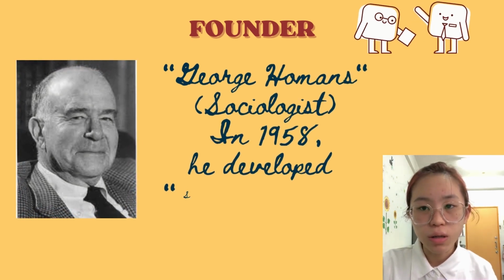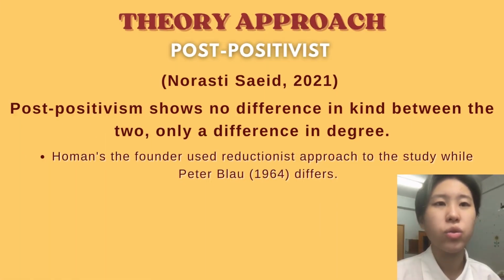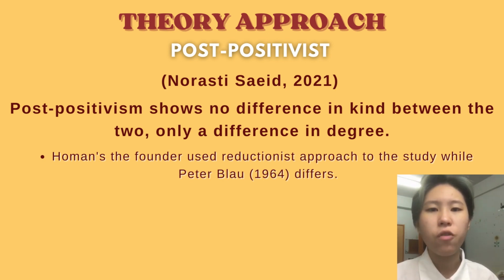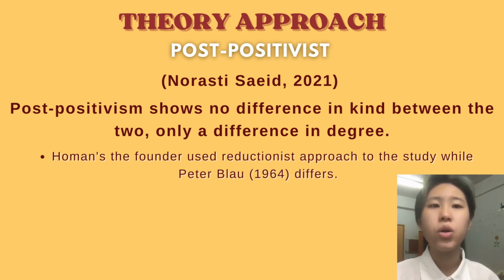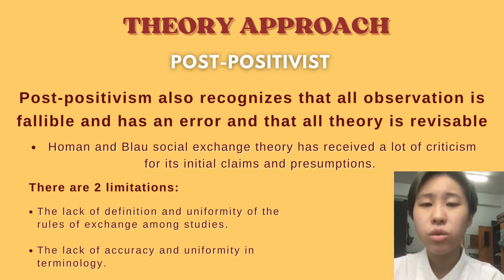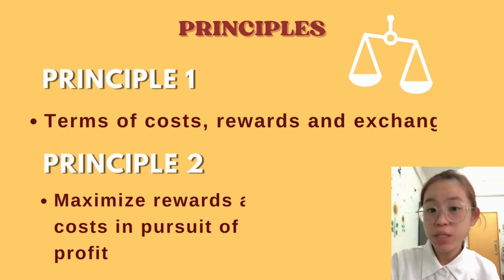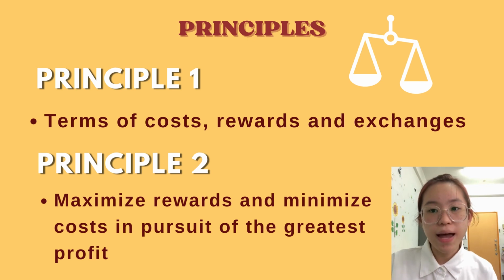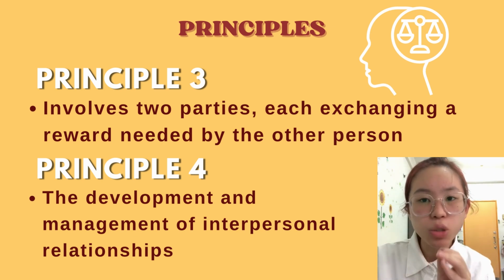Media Theory ( Assignment 1)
Lee Mei Yan (285699)
Lee Mei Sum (285700)